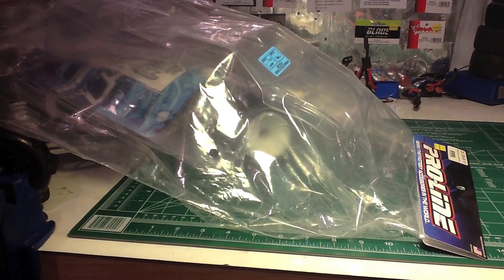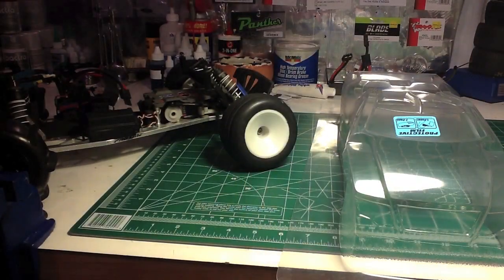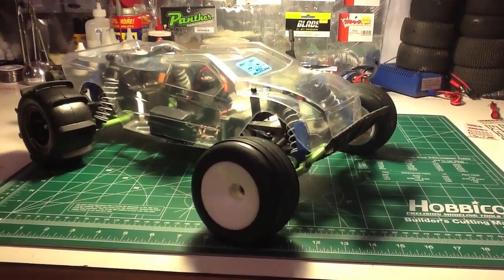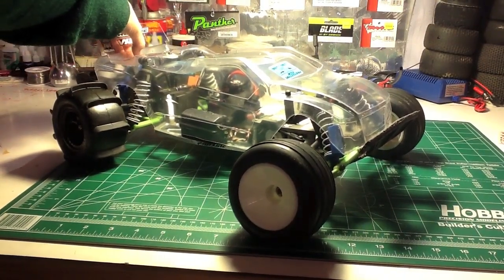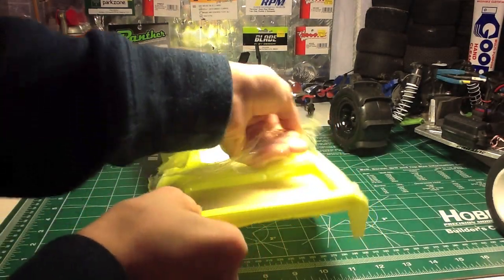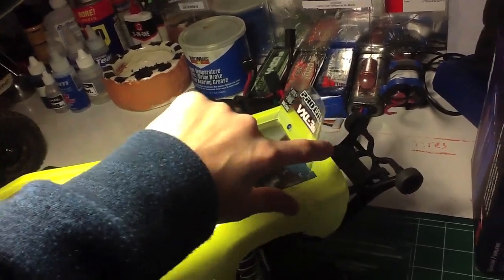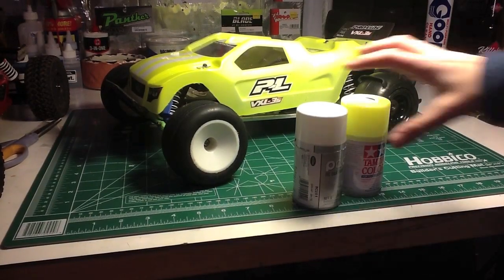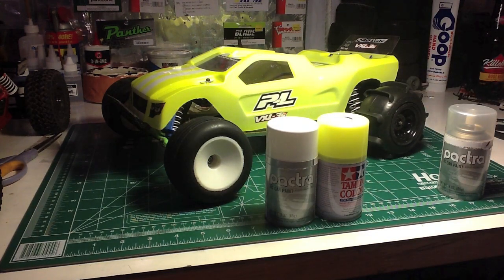Rustler VXL upgrade - Pro-Line bulldog body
A new body for the Rusty.